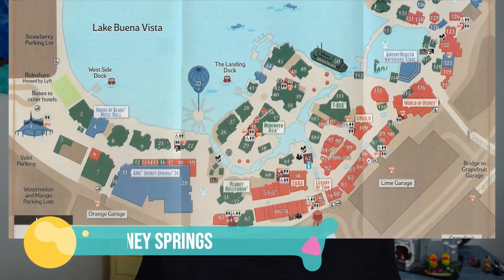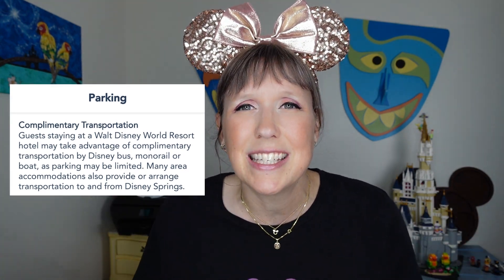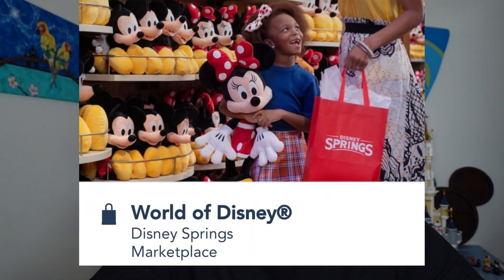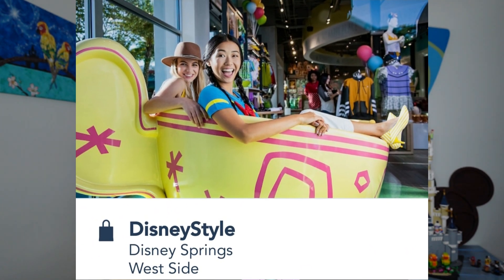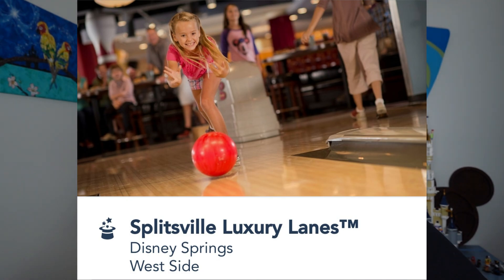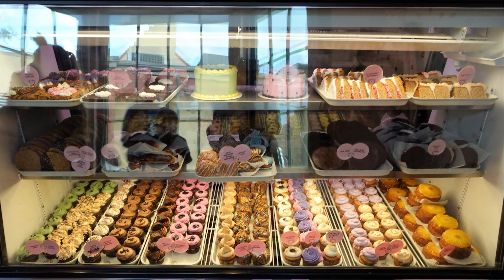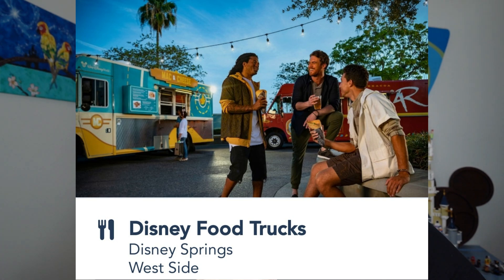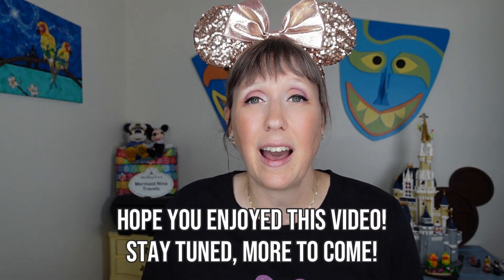Disney World Tips 2023 - Disney Springs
Looking for Disney World Tips 2023; Disney World Disney Springs Tips and Tricks, Disney Springs Things to Do?  Join Mermaid Nina Travels as she shares and discusses her TOP 10 Disney Springs Tips 2023 or Things to Know about for Disney World Planning TIPS.  Shopping, Dining, Parking, Transportation, Treats, Entertainment, Food Allergies and MORE.  Knowing what's inside Disney World, inside Disney Spring 2023 is the perfect way to start Disney World Planning 2023 and is ideal for any Disney World Beginners, Families, First Timers and MORE.  Make sure to Follow Along to LEARN about WDW Parks latest Updates and Changes and SEE how they might affect your upcoming Disney Vacation.  Coming from a Travel Agent stand point, Nina has years and years of experience helping others understand Disney Vacations including the different Add-Ons and Package NEEDS.

AMAZON LINKS: Nina is a Member of the Amazon Influencer Program, so check out her LISTS for MORE Vacation/Travel/Disney and Beyond Products.

VIDEO shot with NEW Sony ZV1 - 4K, HD